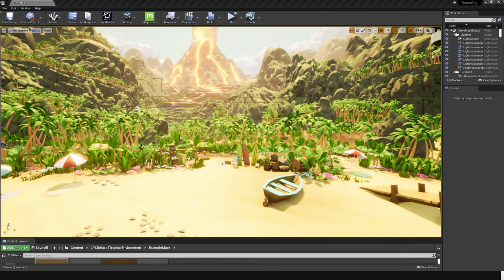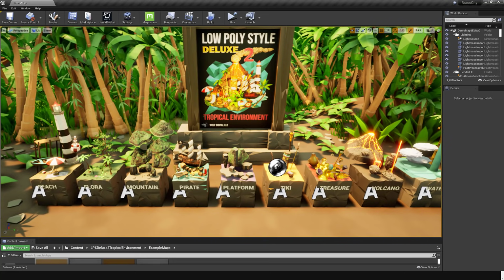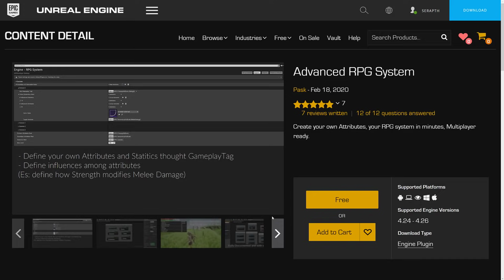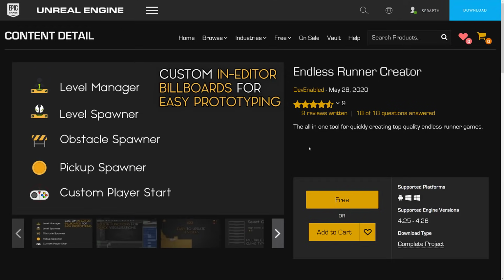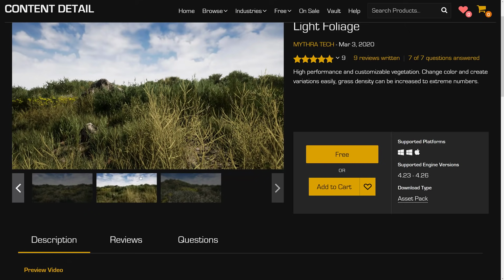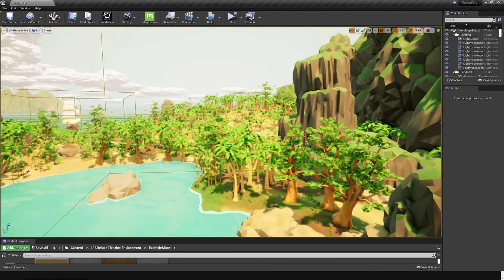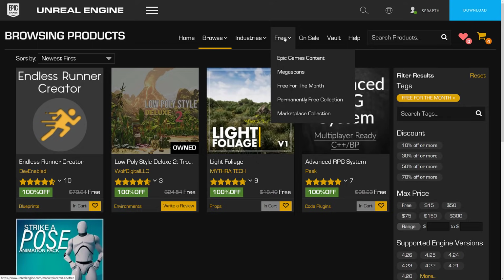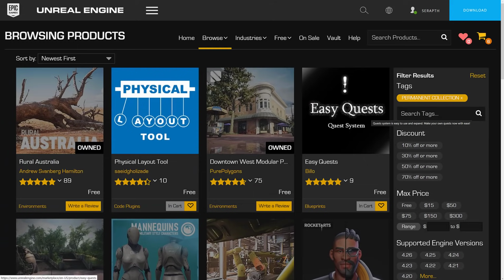Unreal Engine May 2021 Asset Giveaway